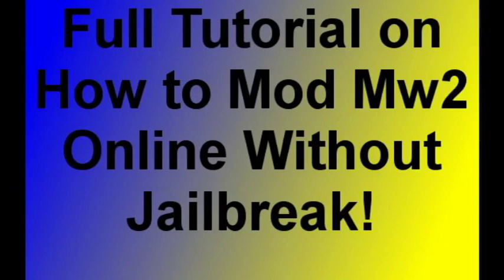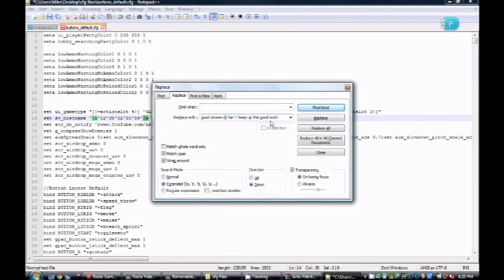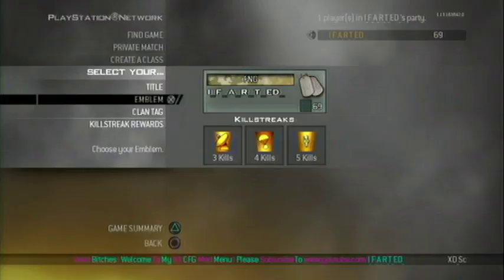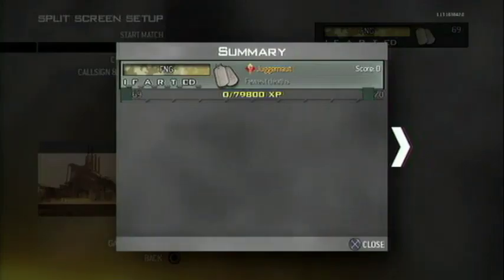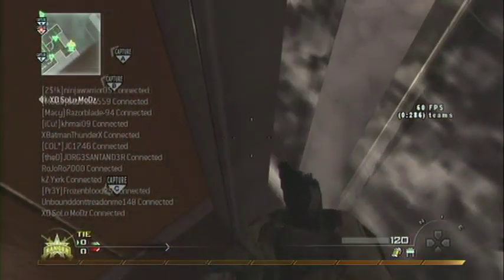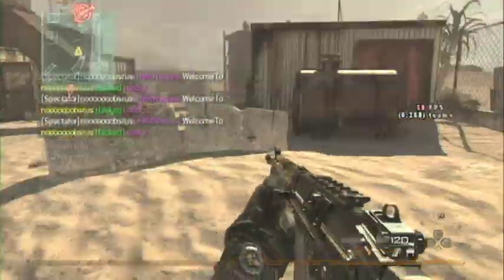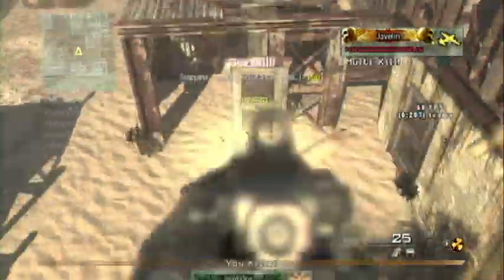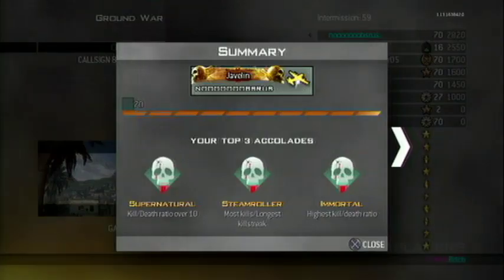Computer Tutorial on How to Mod MW2 Online *NO JAILBREAK REQUIRED* *WITH PROOF THAT IT WORKS Online*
Please take 2secs to like the video. It will show me that wasting my whole day making this video for you guys was worth it.

Donwloads:

Winrar: (Get the English x64 64bit version)

Notepad++: (Latest Version)

Mod menu:( Artic Patch)

Unlock all cfg ( or modded stats or classes) : ( Riften Modz)

READ: This video shows the full tutorial on how to mod MW2 online and get unlock all. There is no jailbreak required. All downloads are free. Thanks!